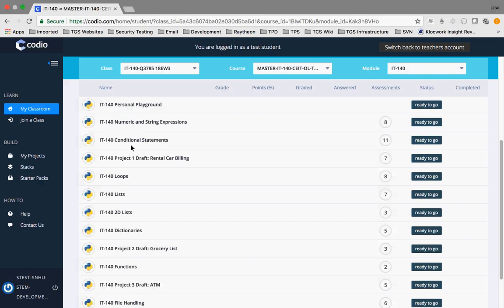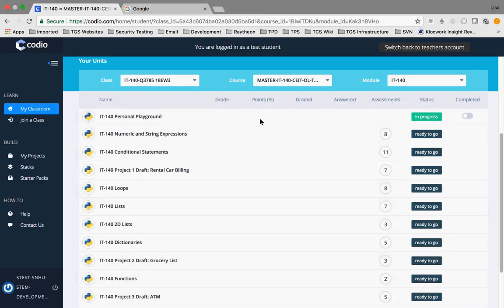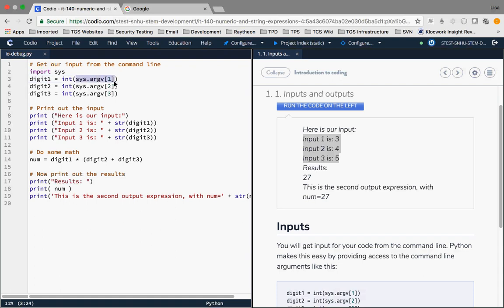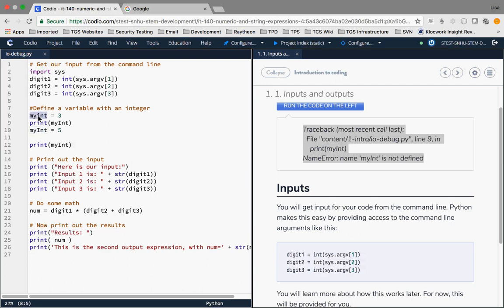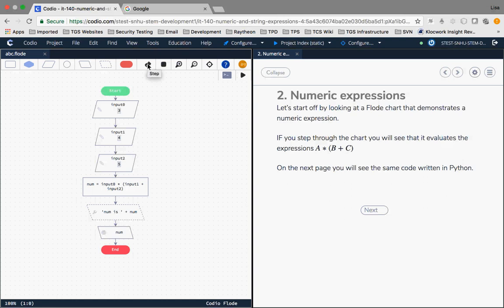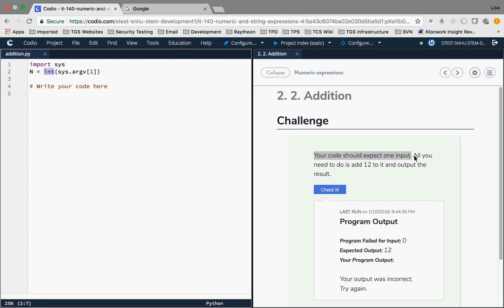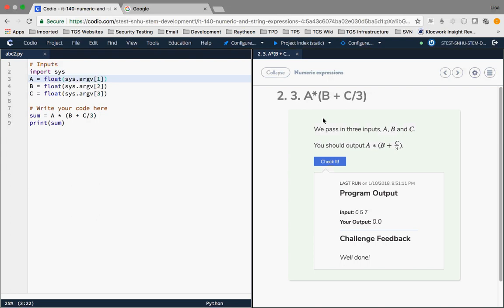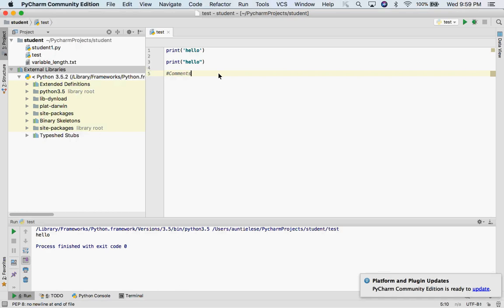IT 140 Module 1 Lecture 2018 01 11